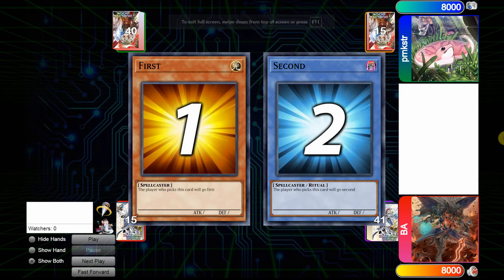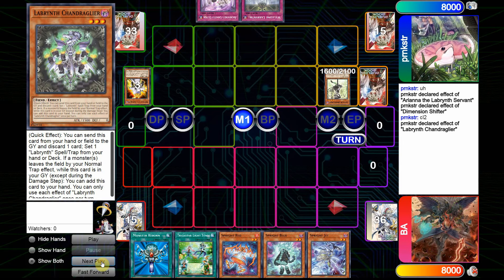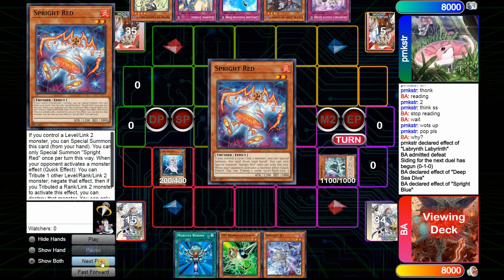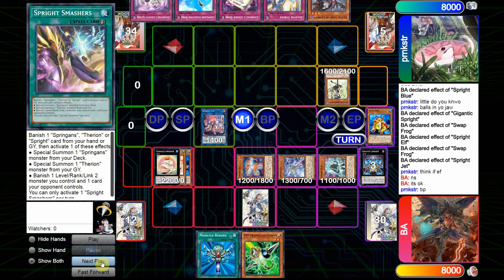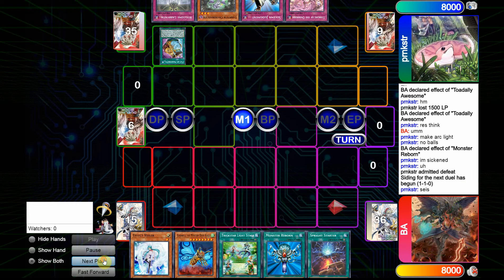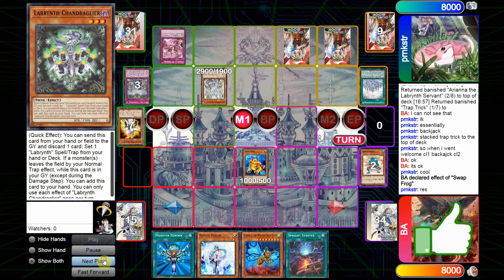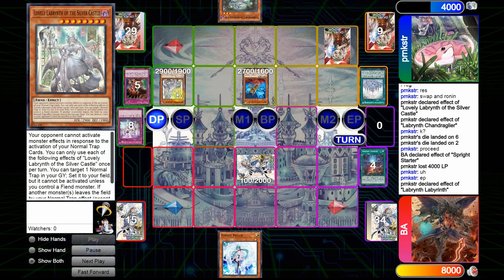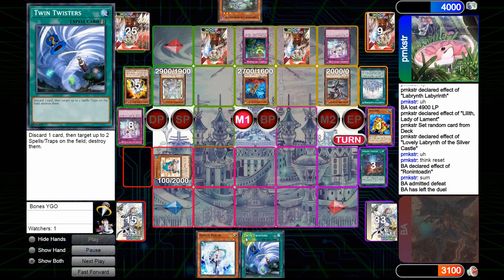Yu-GI-Oh! TCG! Labrynth VS. Spright!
What's up everyone its Bones here! In today's video I'll be continuing my replay filler arc, as we all wait for konami to drop that ban list... :) but if you happen to enjoy content like this anyways, clicking on those thumbs up and subscribe buttons are always greatly appreciated as they go a long way in supporting the channel and show me that you like content like this :D